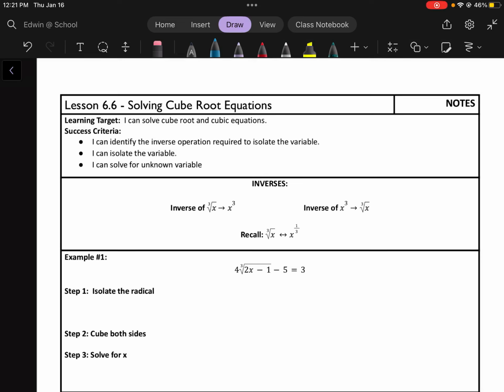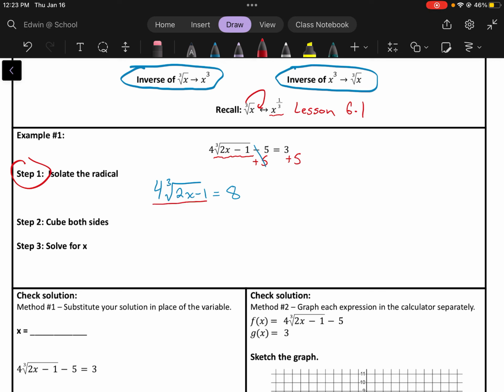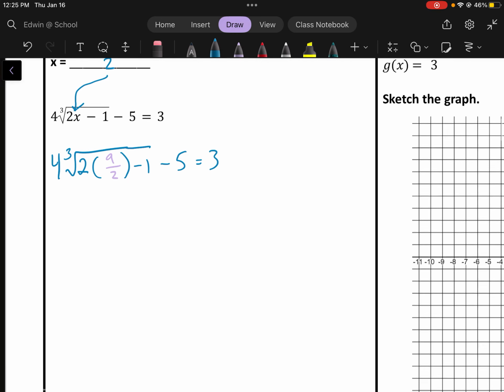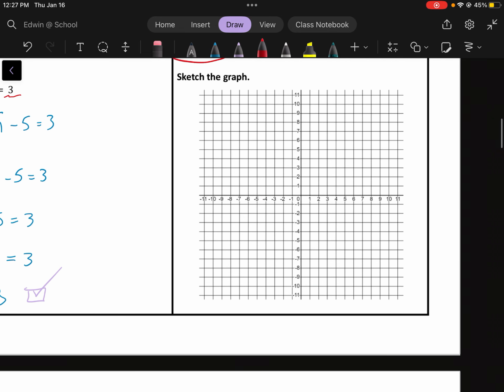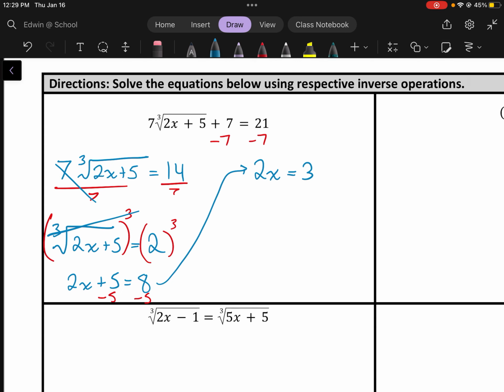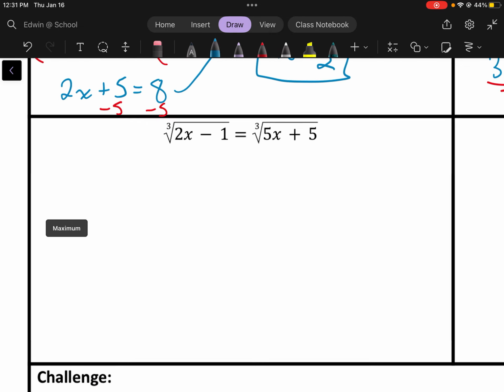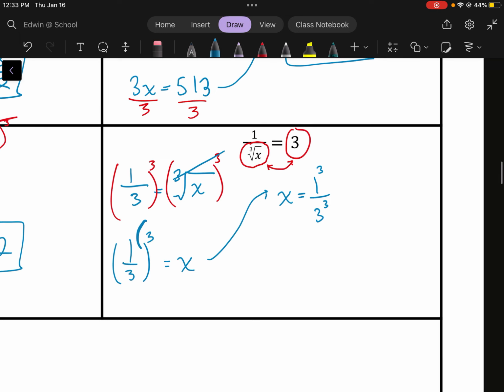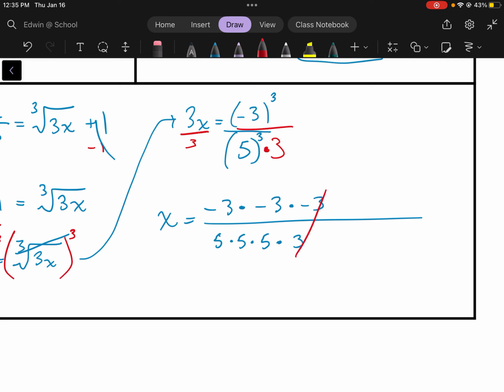Lesson 6.6 - Solving Cube Root Equations (01/16/2025)